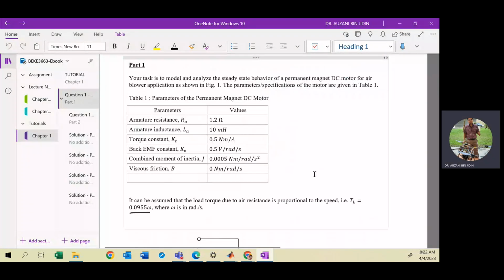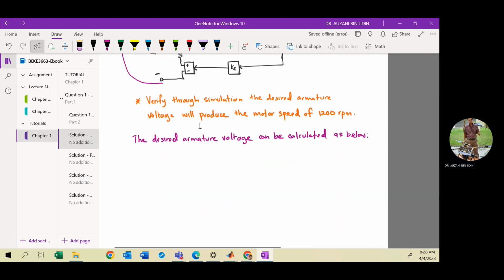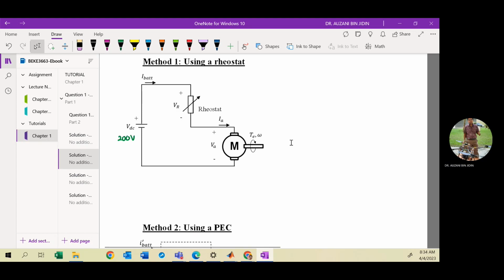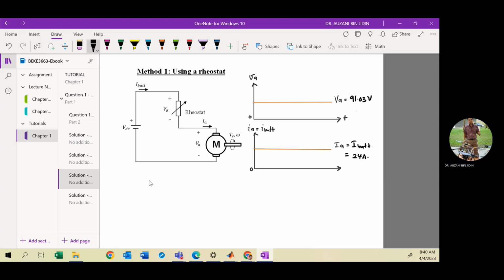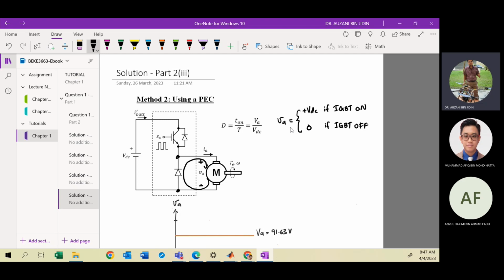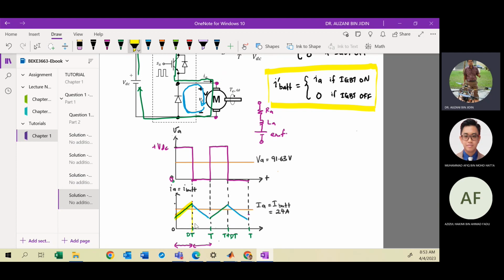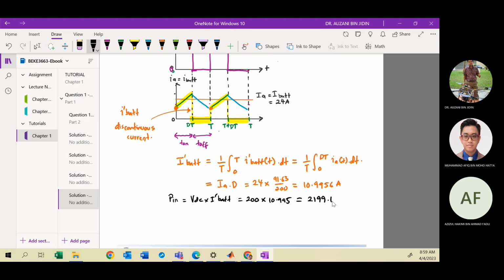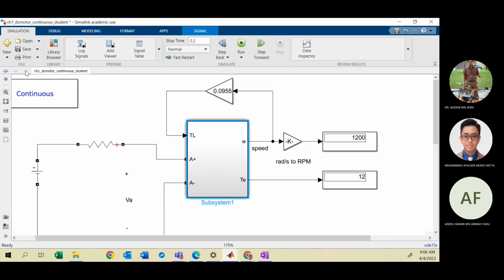Tutorial 1: DC Chopper